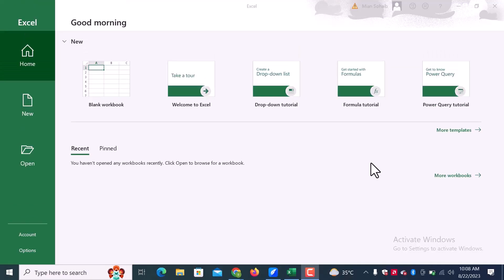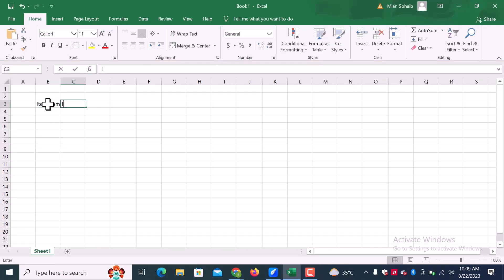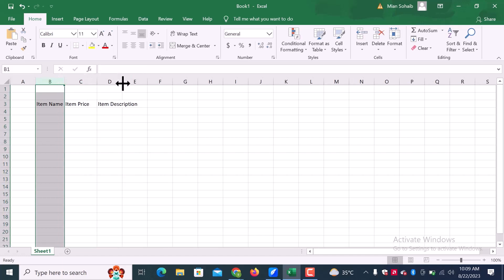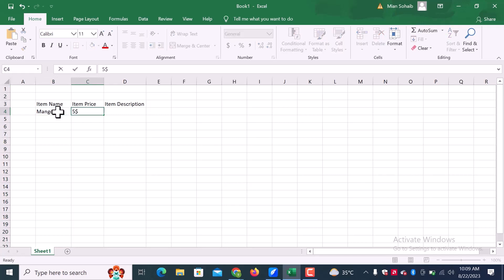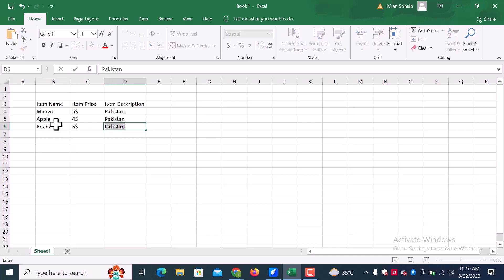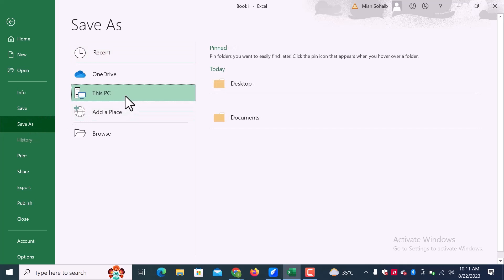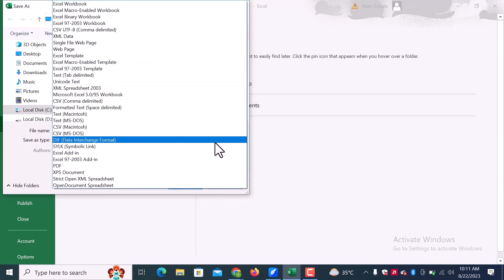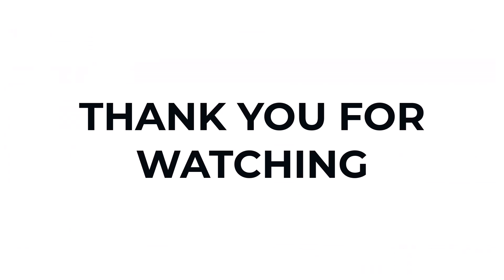How to create a CSV file {Fast&Easy}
Need to send a large list of contacts via Gmail or another email service? Learn how to create and import CSV (Comma-Separated Values) files in Excel with this easy-to-follow tutorial!We'll start by demonstrating the step-by-step process of creating a CSV file in Excel. Whether you're using the latest version or an older one, we've got you covered. You'll learn how to structure your data, format it correctly, and save it as a CSV file ready for sharing.But that's not all!

We'll also walk you through the essential steps of importing your CSV file back into Excel, ensuring you can access and manipulate your data effortlessly. Whether you're managing contacts, inventory, or any other data, these skills are crucial.Watch this video to become a pro at creating and importing CSV files in Excel, making data management for Gmail and other platforms a breeze.